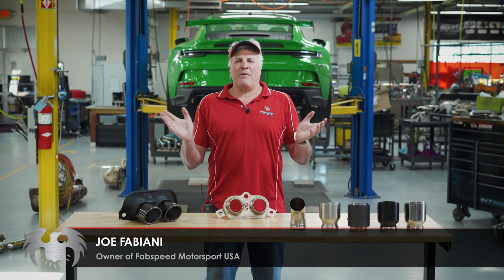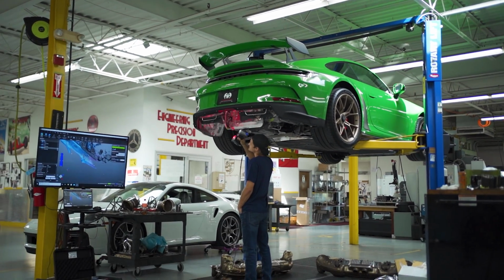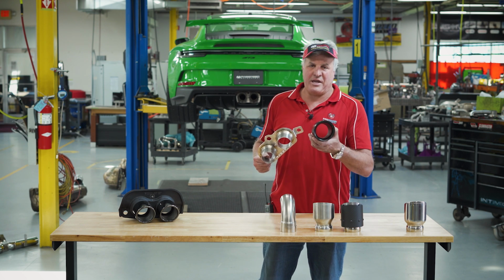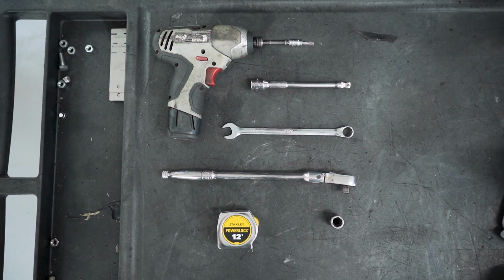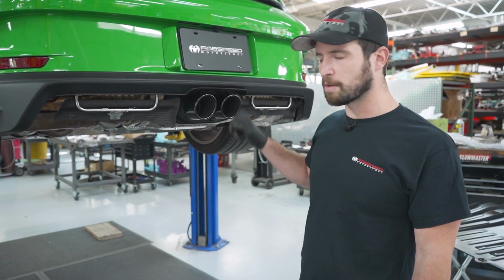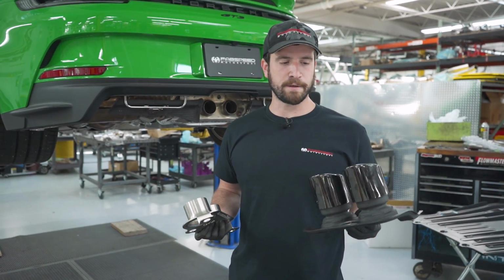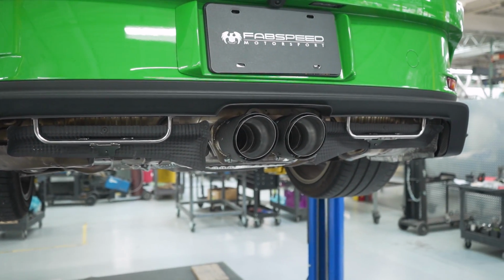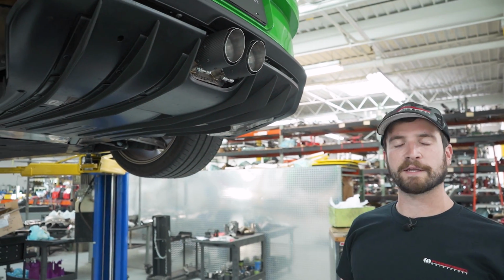Porsche 992 GT3 2022+ | Fabspeed Exhaust Tips for Your Stock Muffler | How-To Install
In this video, we show off our new 992 GT3 (and 991.2 Speedster) exhaust tip selection! These bolt right onto the stock exhaust system.

0:00 Exhaust Tip Rundown
2:29 How-To Install

Fabspeed Motorsport has been setting the industry standard for quality and performance since 1994 and we continue to revolutionize the Exotic Car Industry.